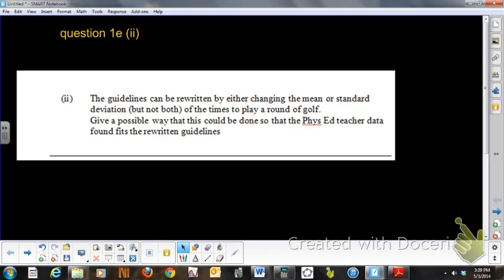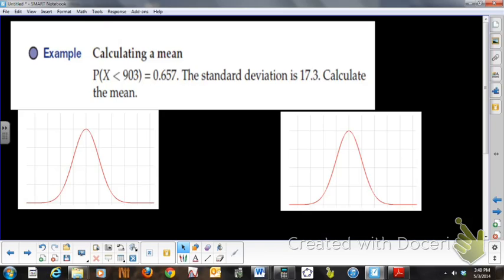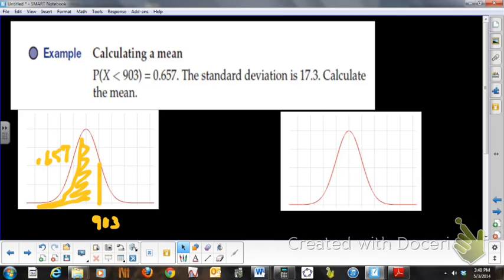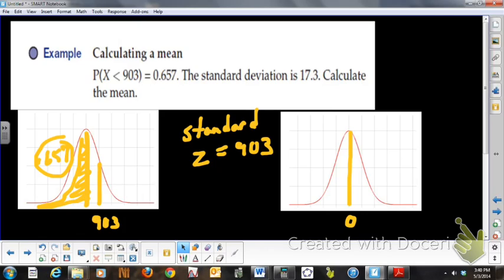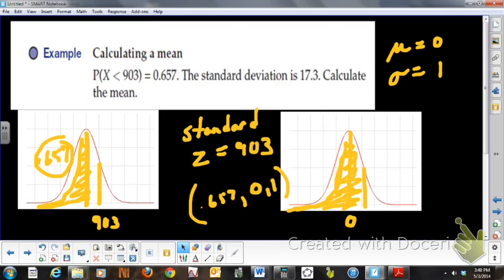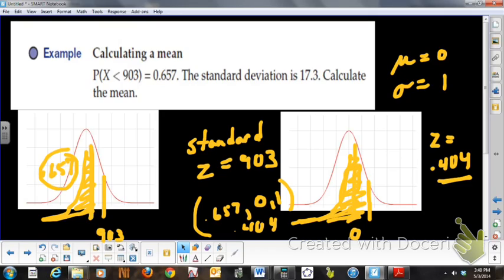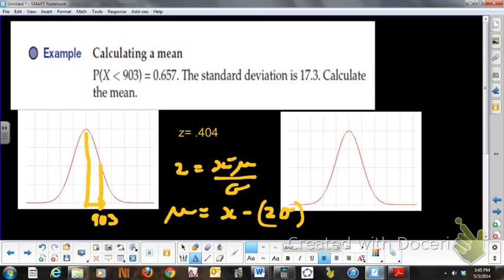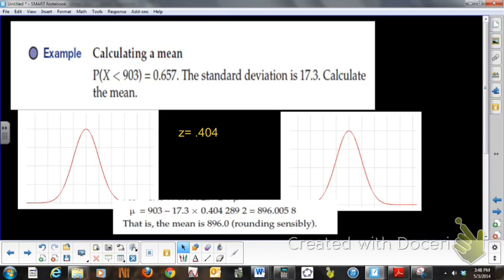finding mean probability part 1